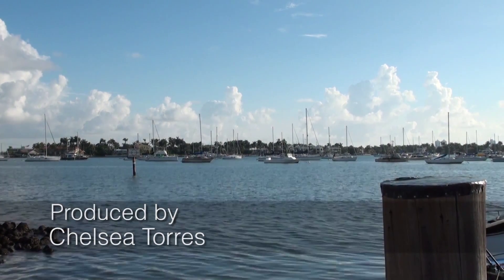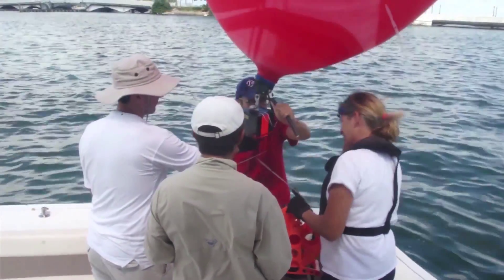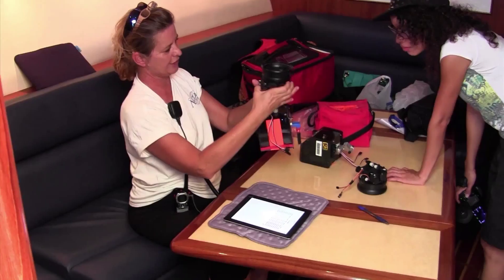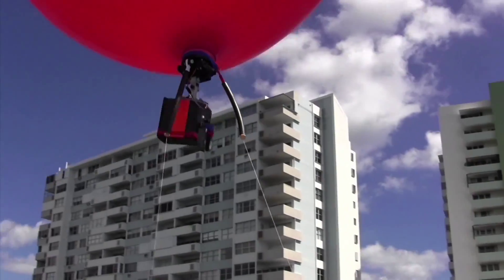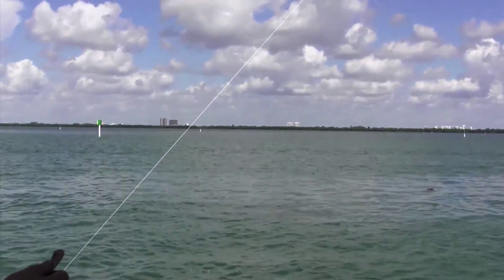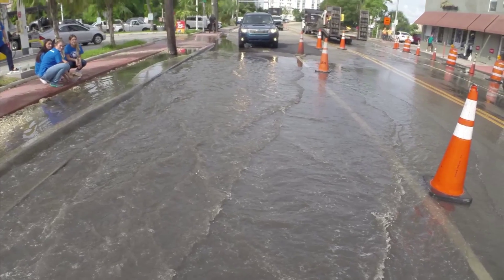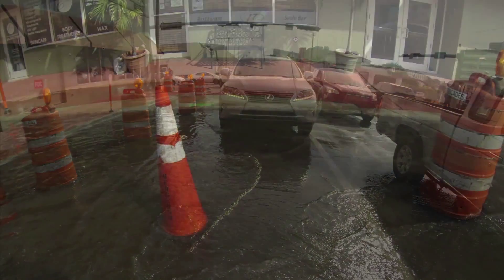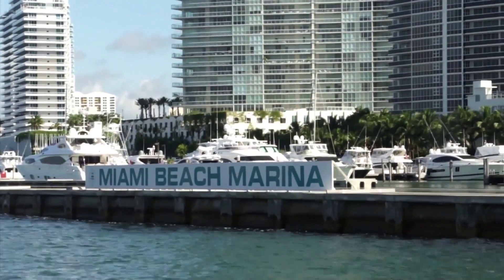Sea Level Rise Impact: Watching King Tide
From WPBT2 and FIU, see how South Florida is fighting against the impact of Sea Level Rise.

Sea Level Rise Impact, an FIU/SJMC series, was developed in conjunction with eyesontherise.org and the 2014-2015 Challenge Fund for Innovation in Journalism Education.

Special thanks to:
Online News Association
John S. and James L. Knight Foundation
Robert R. McCormick Foundation
Excellence and Ethics in Journalism Foundation
Democracy Fund
Rita Allen Foundation
Changing Seas
The CLEO Institute
Code for Miami and Hacks/Hackers
GIS Center at Florida International University
MAST @ FIU
South Florida Water Management District
WPBT2